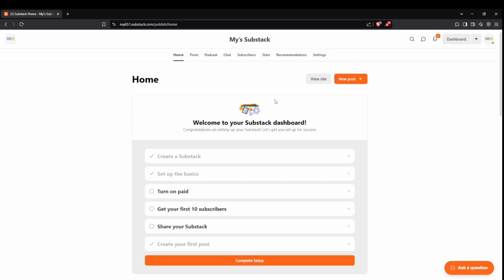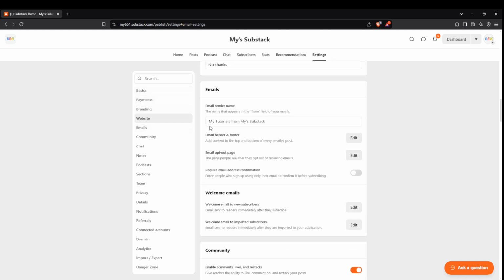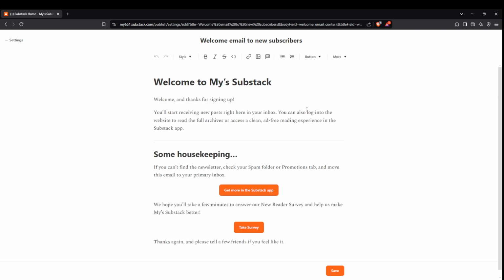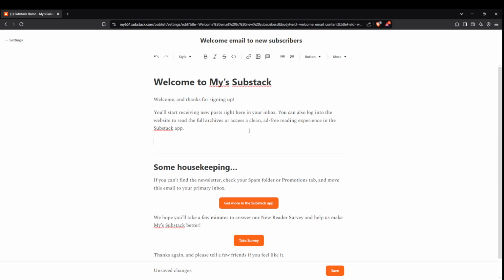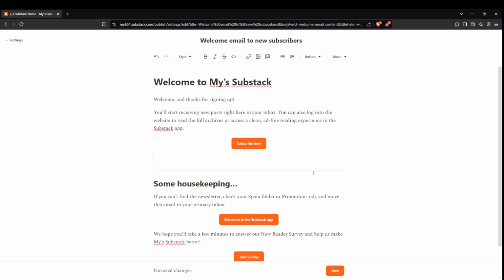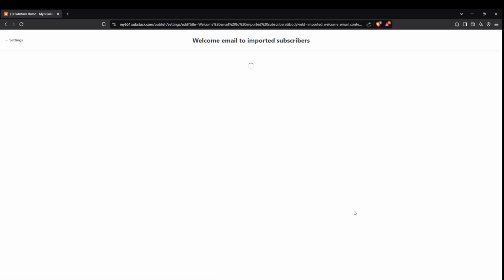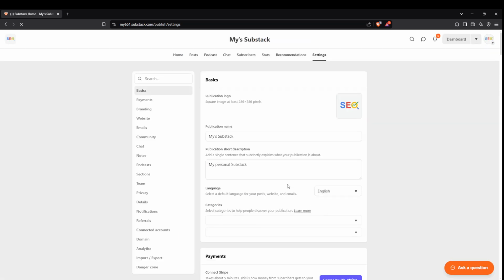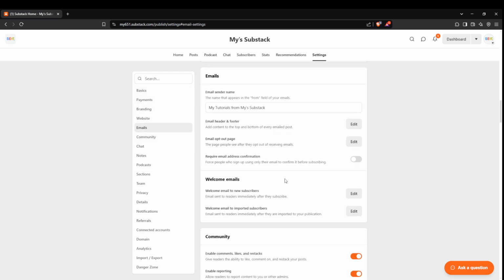How to Edit Welcome Emails on Substack [2025 Full Guide]